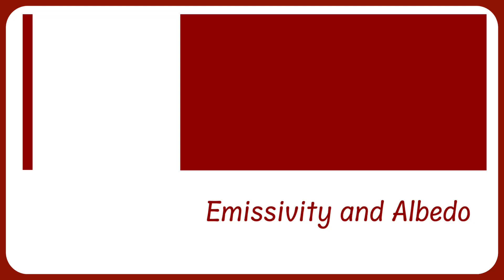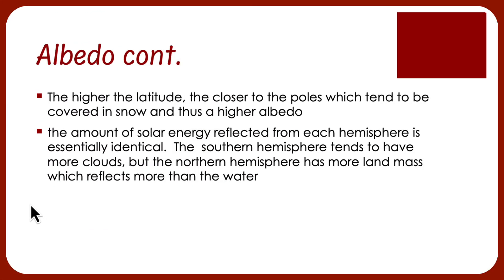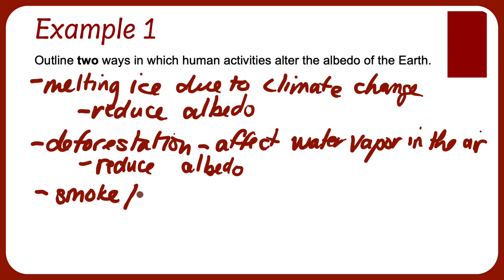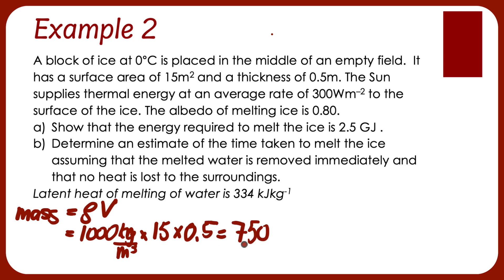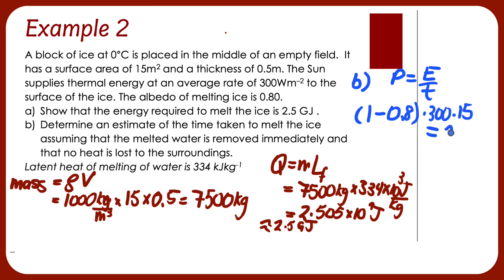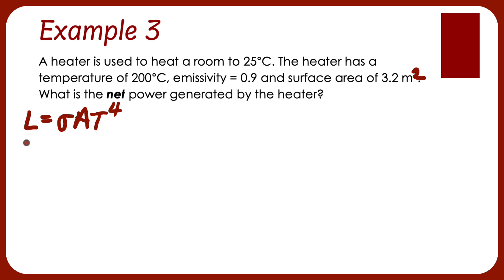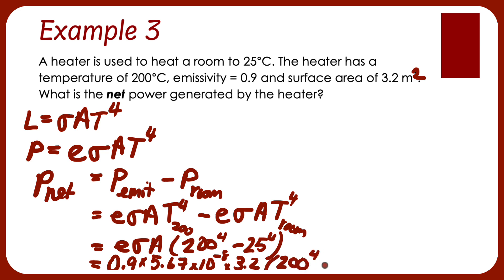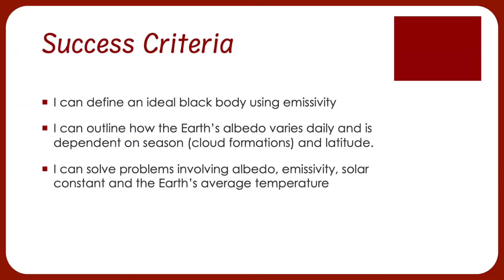Emissivity and Albedo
This video will go through how to calculate using emissivity and albedo including examples with melting ice and power emitted by a heater in a room.  This is part of the IB Physics syllabus and is relevant to both HL and SL students. This is important background for the Enhanced Greenhouse Effect.